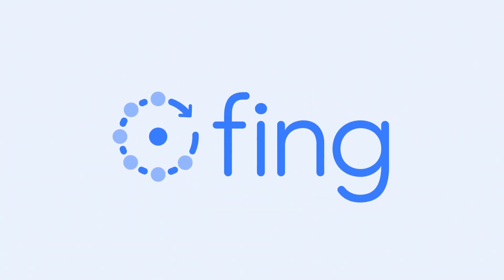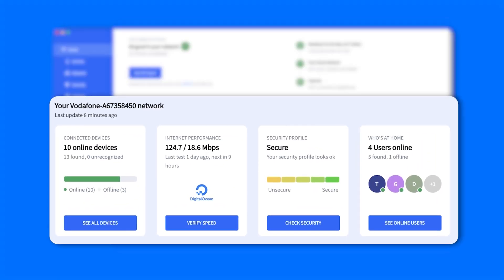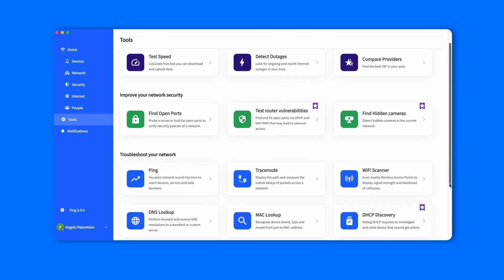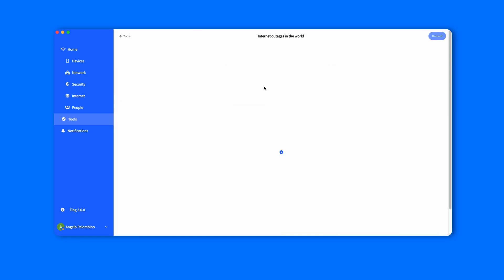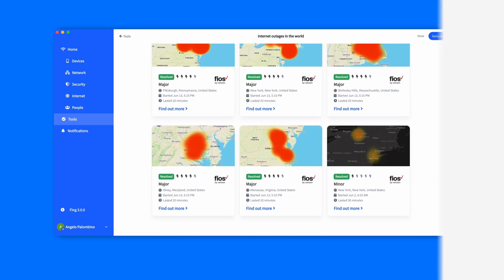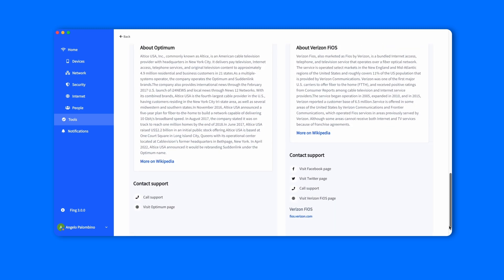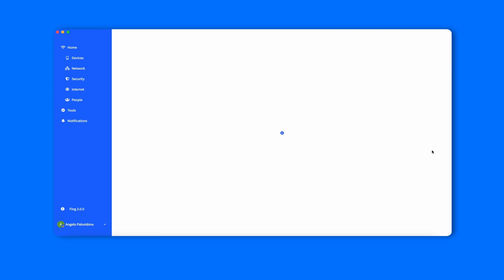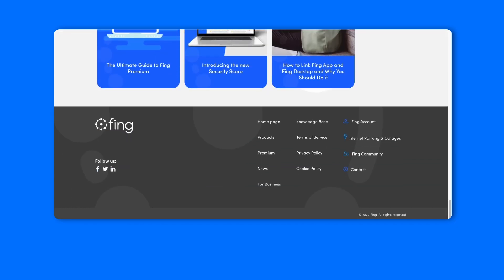Fing Desktop 3.0 is here! New interface and navigation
Fing Desktop 3.0 is here! And it comes with a new interface, revamped tabs, and effortless navigation.

We rethought the user interface, with major changes on the home page, in the tools tab, and in the internet outages section. Take a look at what’s new, and get started with your new Fing Desktop experience!

Are you looking for a more detailed explanation?